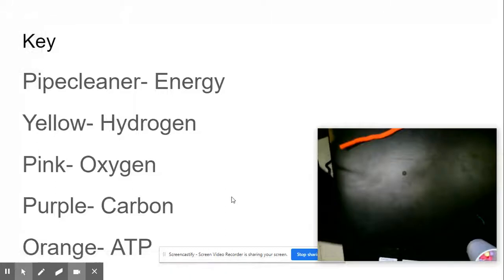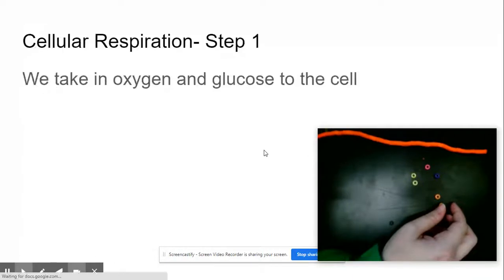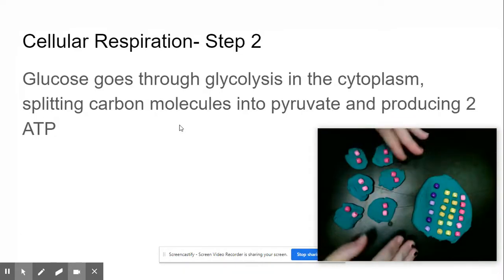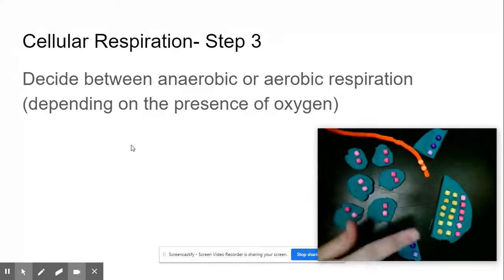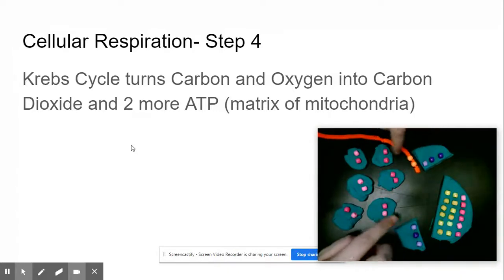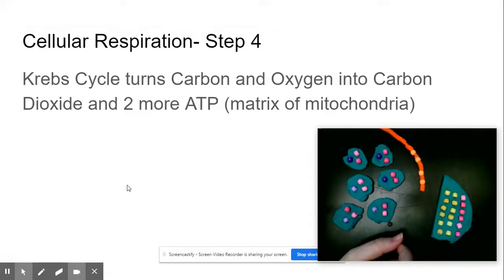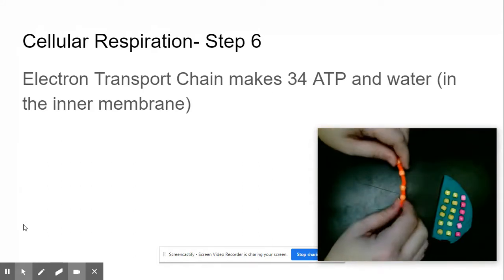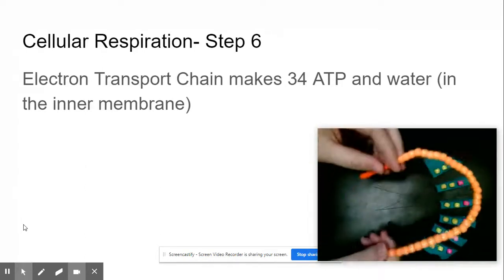Cellular Respiration Modeling